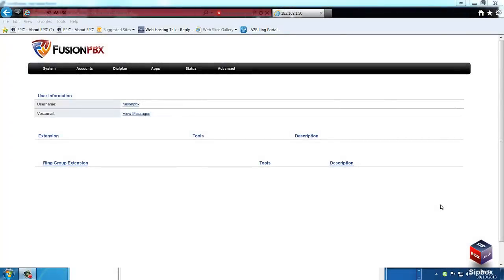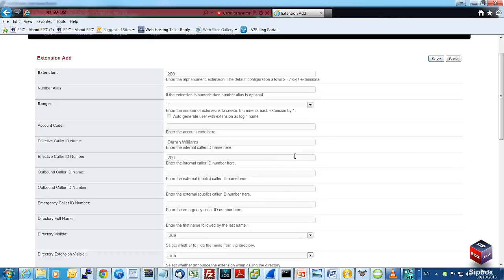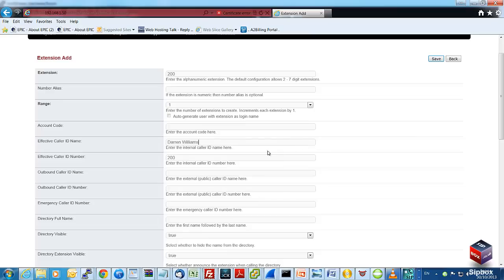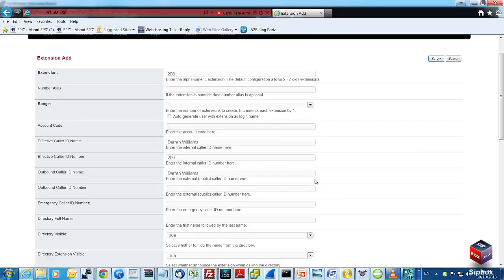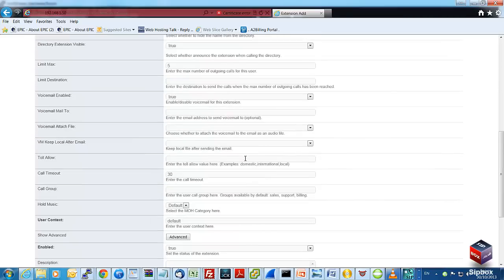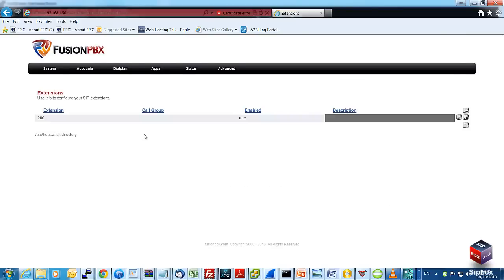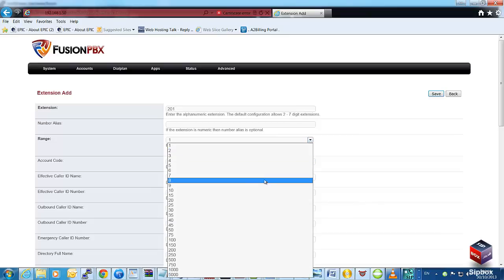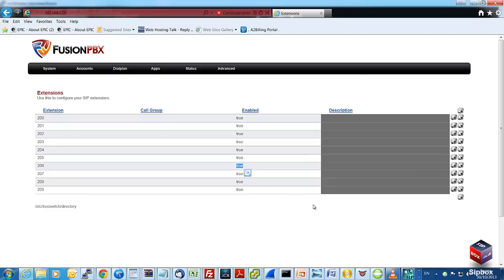Tutorial - Create an extension in FusionPBX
Tutorial - How to create one or multiple extensions in FusionPBX